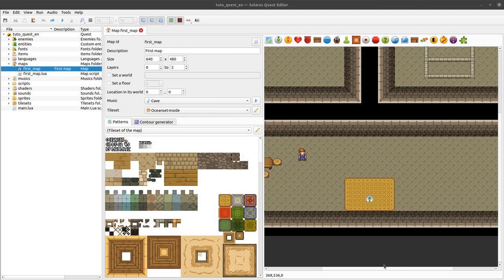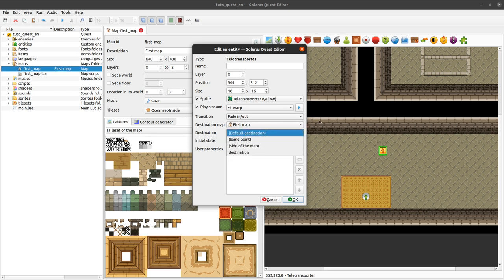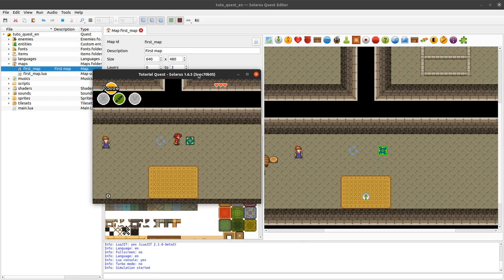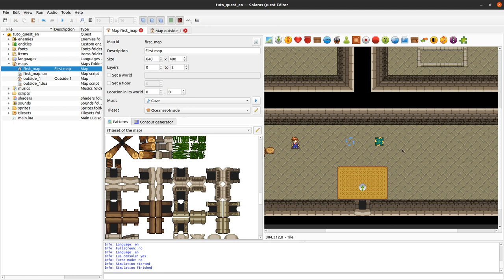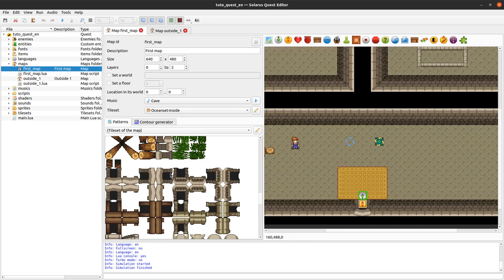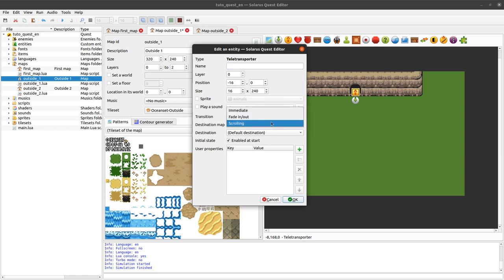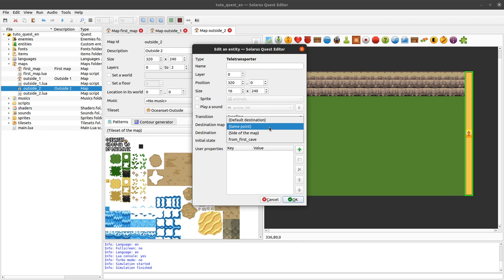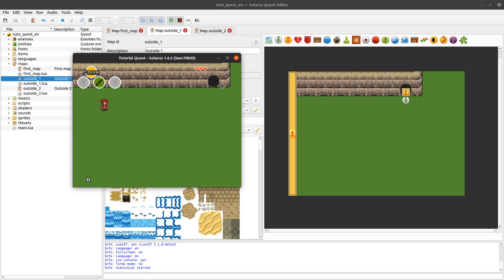Solarus 1.6 Tutorial [en] - #6: Teletransportation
How to send the hero from one place to another, using teletransporters and destinations.